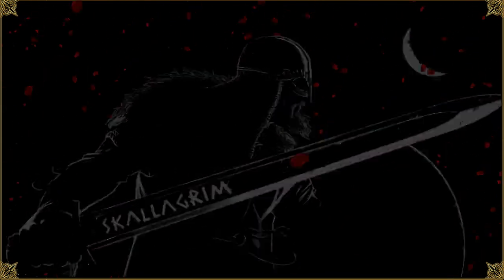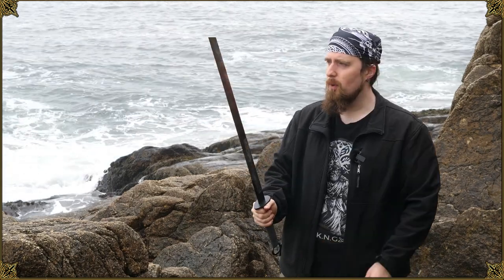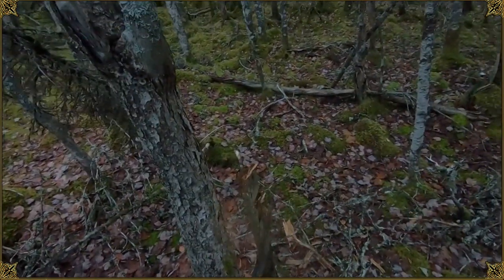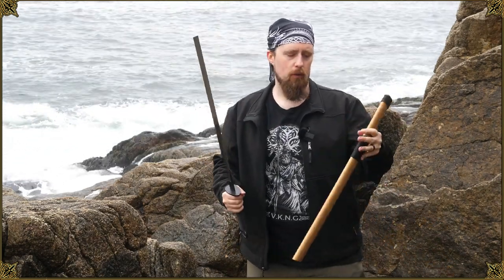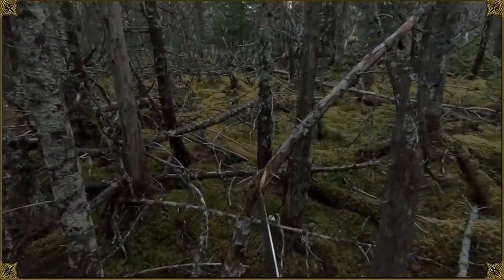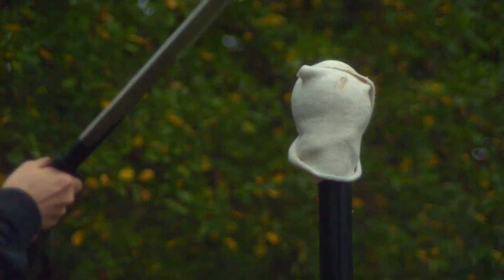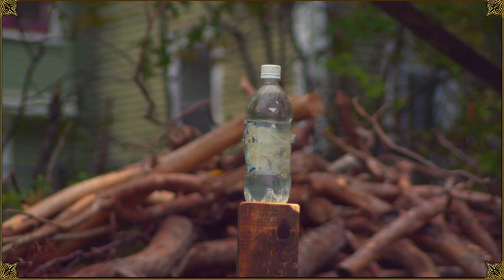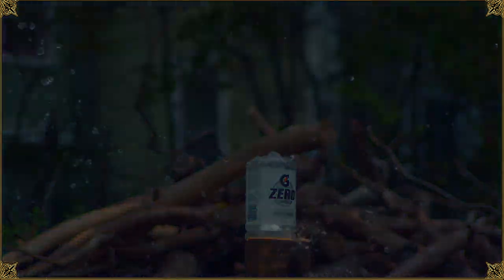If You Like 'em "Thicc", This Sword is for You!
This is a review of the hand dao by LK Chen, a reproduction of a Song Dynasty sword. Showing you the results of my cutting tests and my opinion of the handling, fit & finish, etc.

It's quite an unusual design, or at least by most Western standards I suppose. It's intended to be wielded mainly with one hand but has a grip long enough to easily accommodate two-handed use. The blade is wide and angular with almost no point, sort of like a box cutter in overall shape.

Not heavy, but it's balanced with chopping power in mind, more so than speed & agility. It's certainly imposing and hits hard. Also a remarkably sturdy blade and durable edge. If you're looking for a practical, utilitarian cutting sword that is well made without breaking the bank, this one fits the bill.

*** Specifications ***

Overall length: 89 cm (35'')
Blade length: 65 cm (25.6'')
Blade thickness: 6.3 mm (1/4''), tapering down to 4mm (0.157'')
Weight: 1.1 kg / 2 lbs 6.7 oz
Point of balance: 18 cm (7'') from the guard

Blade material: GB 60Si2MnA spring steel (hardness 56-58 HRC)
Hilt assembly: Full tang, pinned(?)

Price: $330 USD / 412 CAD (as of March 29, 2022)

*** Music ***

Outro:
"Highland Storm" by The Slanted Room Records

*** Merch ***

*** Social media ***